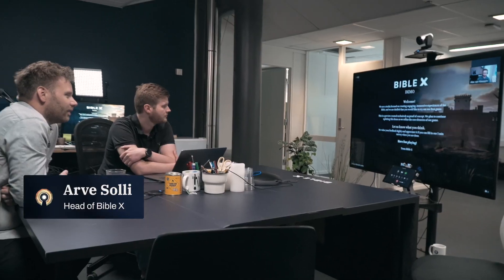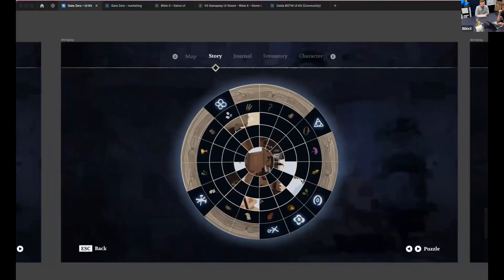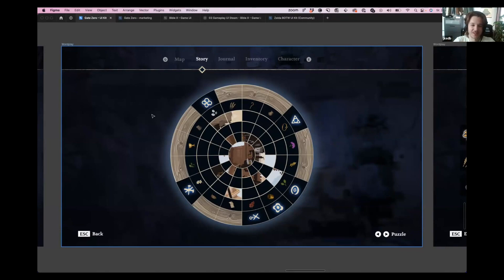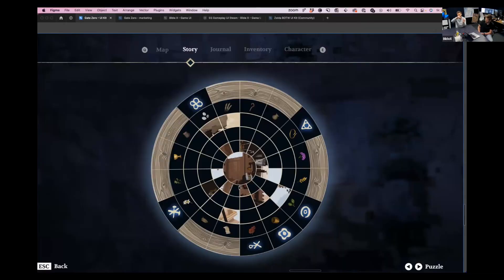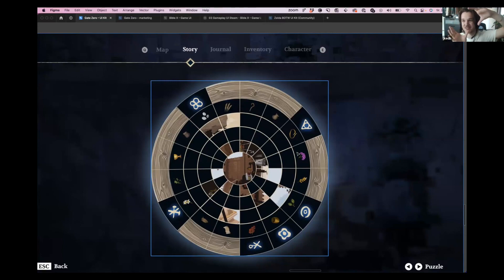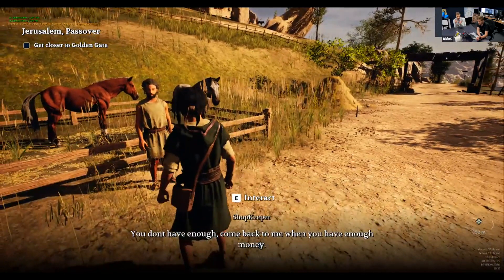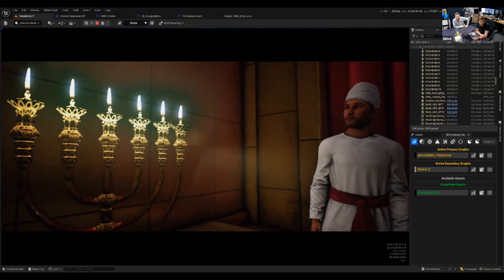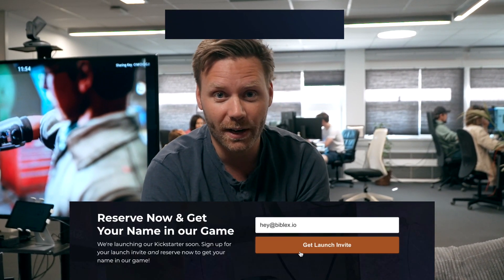Review session of our upcoming demo | Gate Zero // Bible X Games (Devlog #9)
We're getting close to launching a new demo for Gate Zero, our Bible video game. Watch how our developers and game designers work together on the new features that will be included.

Kickstarter launching on JUNE 6!